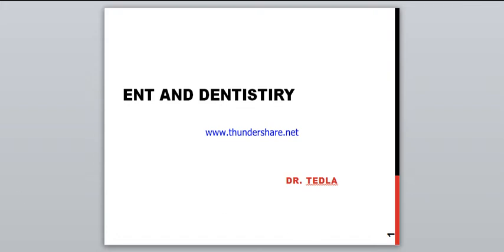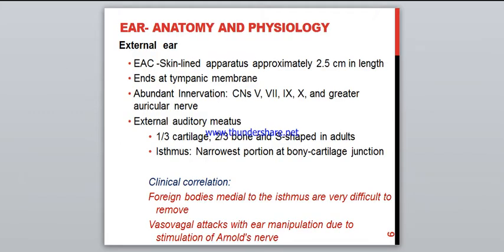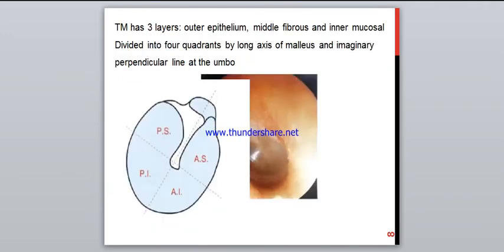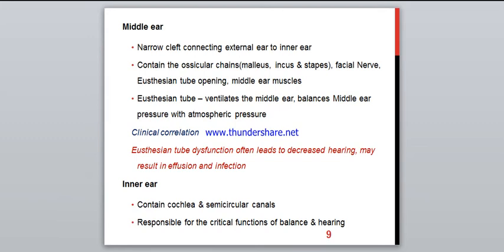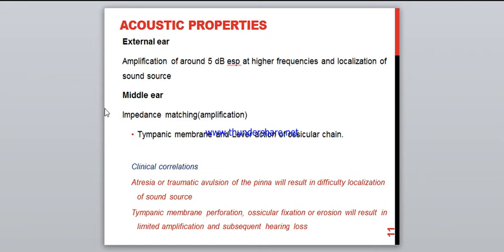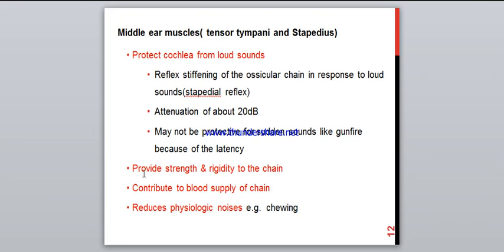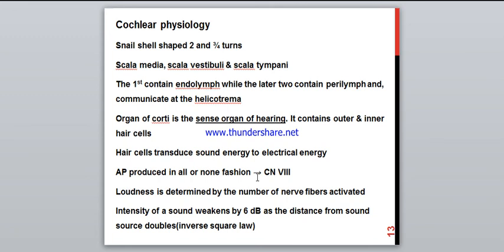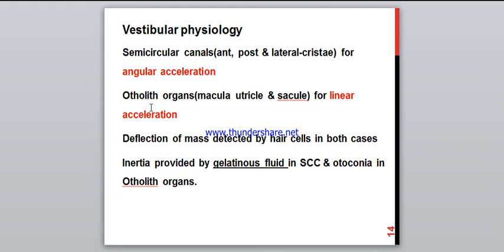Pharma College ENTD Course for year 3 Public Health Students .ENTD session-1